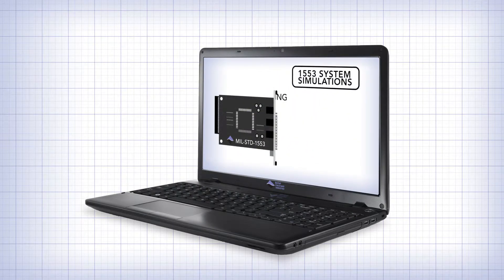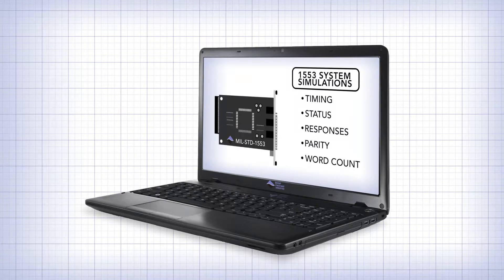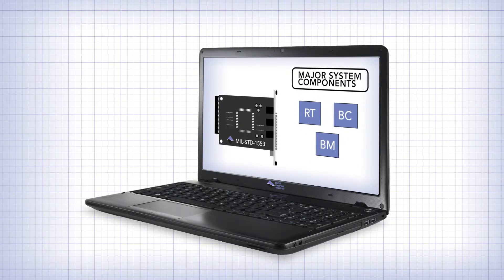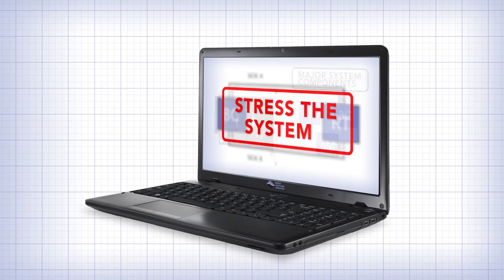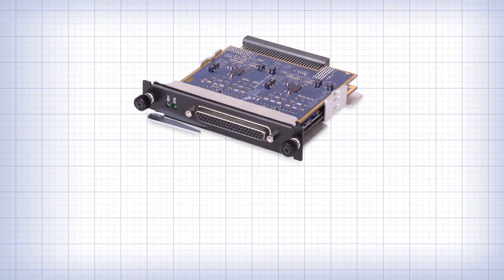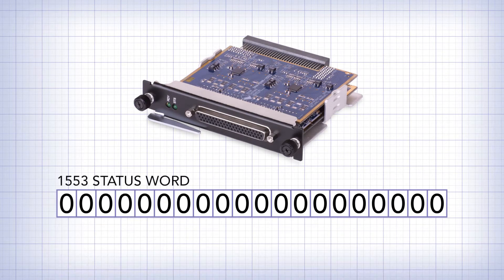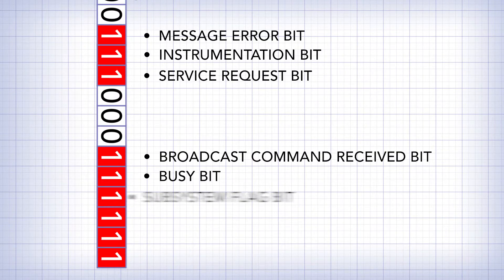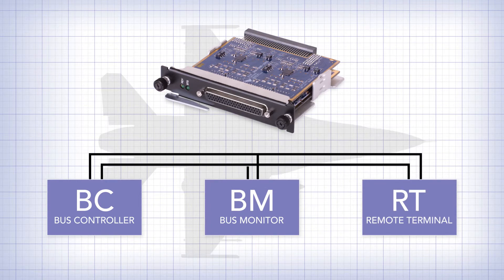1553 Status Word Error Injection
UEI's MIL-STD-1553 IO board not only runs all the components of a 1553 system, but also allows engineers to stress that system by injecting errors.

In a previous video we detail how you can also stress the system with bus errors